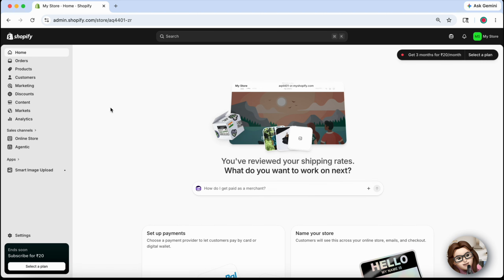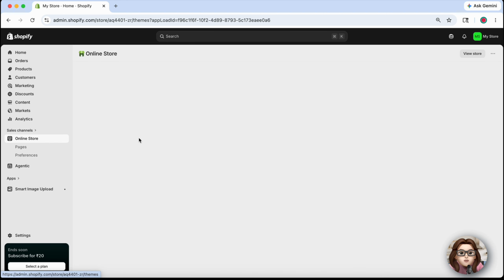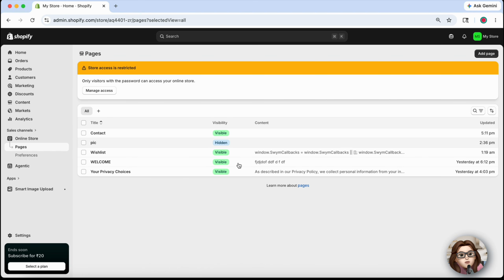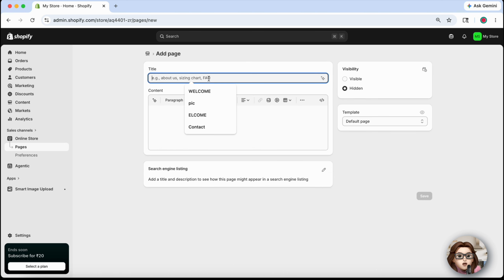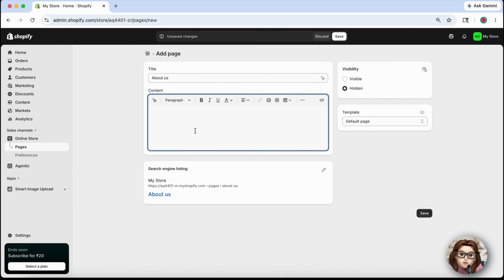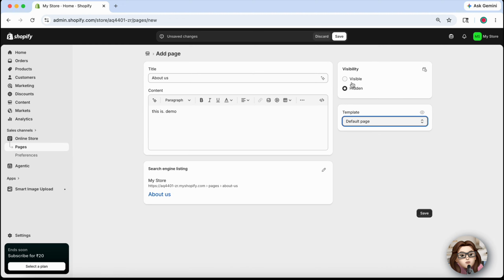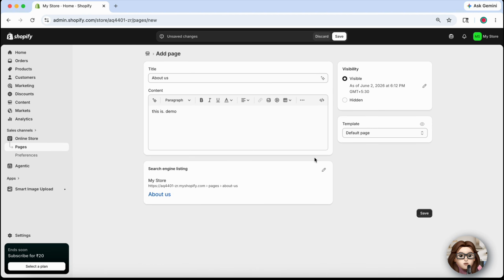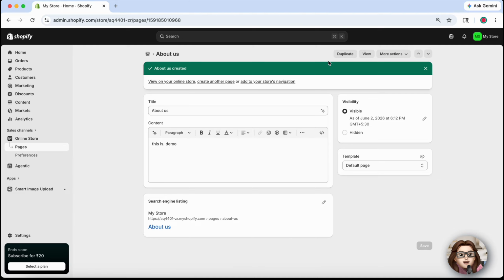How to Add an About Us Page on Shopify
Learn how to add an About Us page on Shopify with this easy step-by-step tutorial. In this video, I’ll show you exactly how to create and customize an About Us page in Shopify in 2026 so you can tell your brand story, build customer trust, and create a more professional online store.

An About Us page is one of the most important pages for any eCommerce business because it helps customers learn about your brand, mission, products, values, and business story. Many Shopify store owners use About pages to increase credibility, strengthen branding, and connect emotionally with customers.

In this tutorial, you’ll learn how to create a new Shopify page, add text and images, customize layouts, and connect the page to your store navigation step by step. I’ll also explain how Shopify pages work and how About Us content can improve customer trust and brand identity.

You’ll discover practical tips such as:

Creating a professional About Us page
Writing a strong brand story
Adding images and business information
Improving customer trust and credibility
Connecting About pages to navigation menus
Optimizing the page for mobile visitors
Testing layouts before publishing

I’ll also explain common mistakes beginners make when creating About Us pages and how to troubleshoot formatting problems, navigation issues, mobile responsiveness problems, image display errors, or page visibility settings.

This tutorial is perfect for Shopify store owners, creators, dropshippers, online entrepreneurs, marketers, agencies, and anyone building a professional eCommerce brand. Even if you’re completely new to Shopify website customization, the setup steps in this guide are beginner-friendly and easy to follow.

Adding an About Us page properly can help improve branding, strengthen customer trust, increase professionalism, improve engagement, and support long-term eCommerce growth.

If you found this tutorial helpful, make sure to like the video, subscribe to the channel, and turn on notifications for more Shopify tutorials, branding guides, web design tips, and online business tutorials.

This video shows you How to Add an About Us Page on Shopify Easily! Watch this Video till the end to learn How to Add an About Us Page on Shopify.

Were you able to figure out How to Add an About Us Page on Shopify? Share this with your friends who want How to Add an About Us Page on Shopify.

Problem Solved in this Video-:

What Do you Think of How to Add an About Us Page on Shopify?